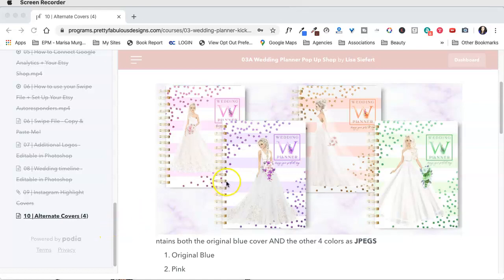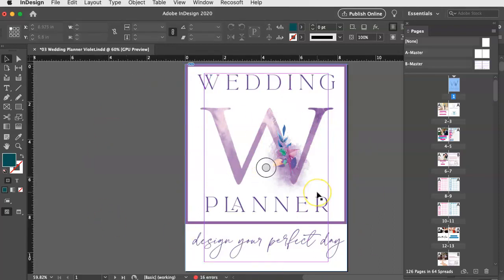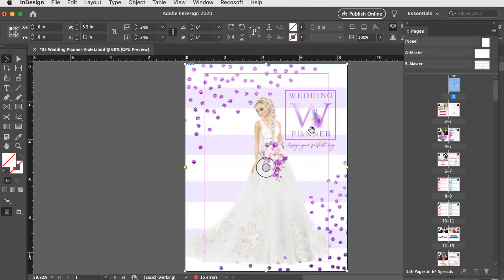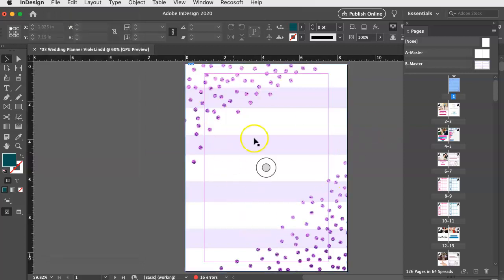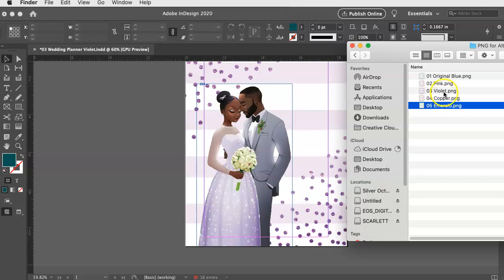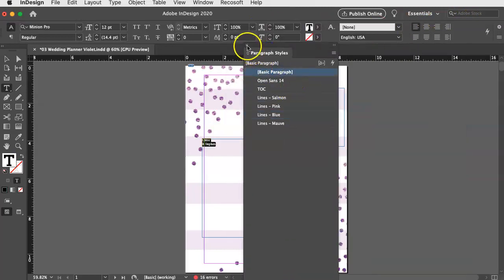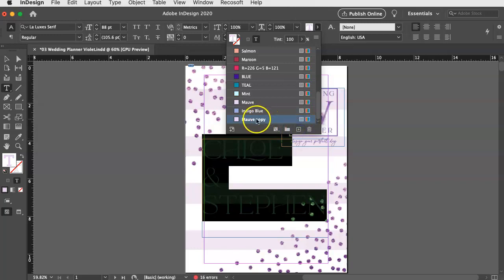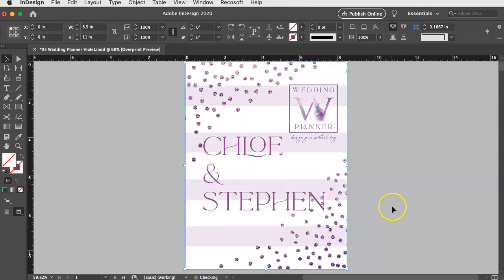InDesign Tutorial - How To Change the Cover on the Wedding Planner Pop Up Shop